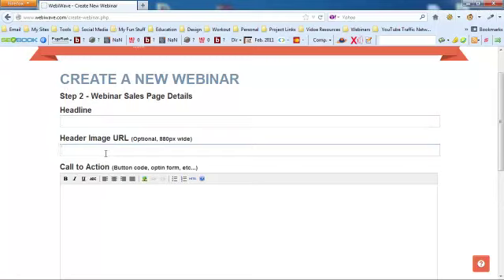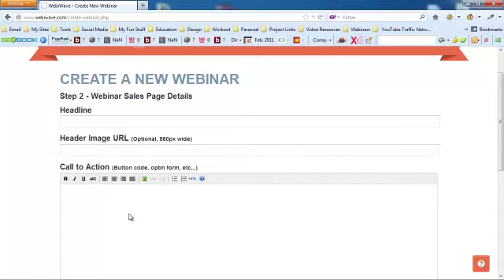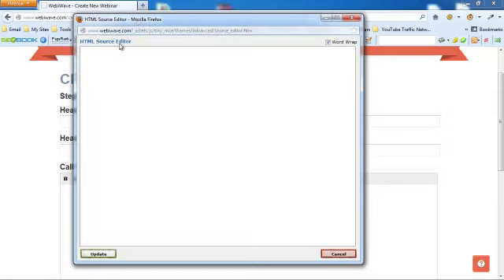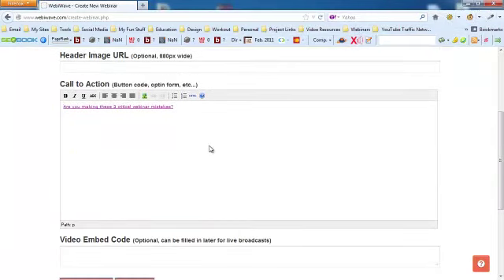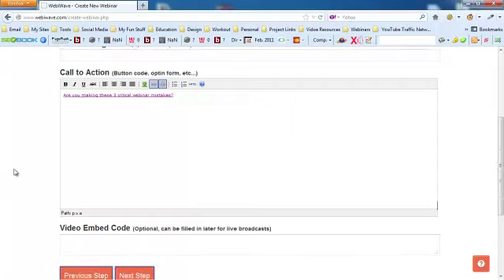WebiWave Tutorial Part 1